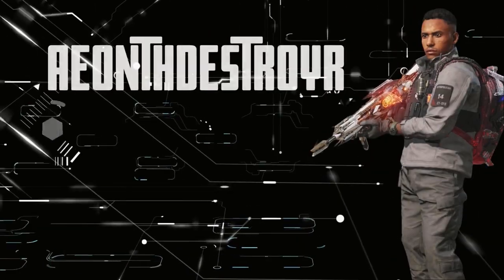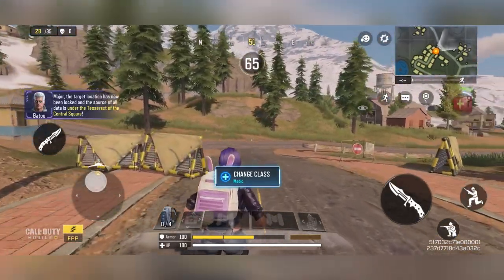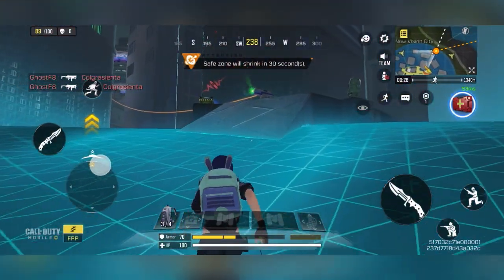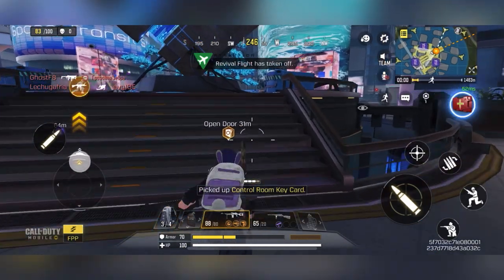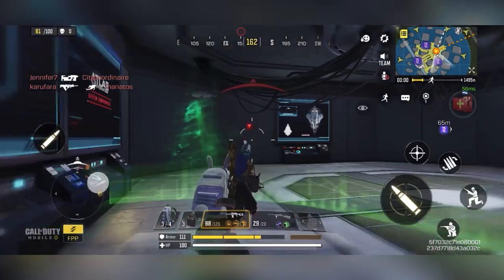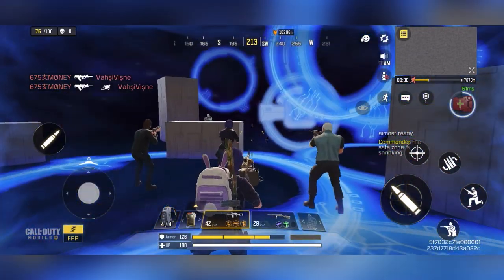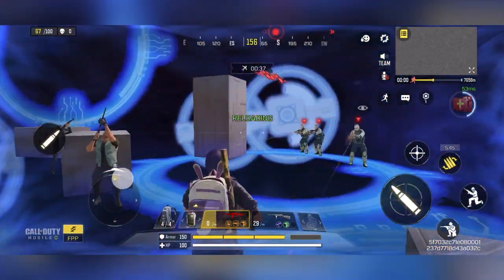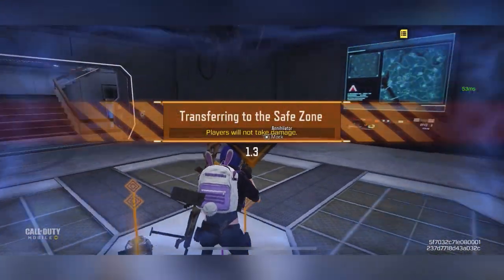Node 15 EARLY? How To Complete Togusa’s Survey - Event Guide SECRET ROOM Tutorial CODM S7 2022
Today we’re continuing on with the Togusa’s Survey Event in the new Call of Duty: Mobile Season 7 Update. This is focusing on the final stage of the challenge where you have to access a secret room and complete an arena style battle. This can be accessed early even if you haven't finished all the other objectives in Togusa's Survey yet. Come along with me as I find out what it's like!